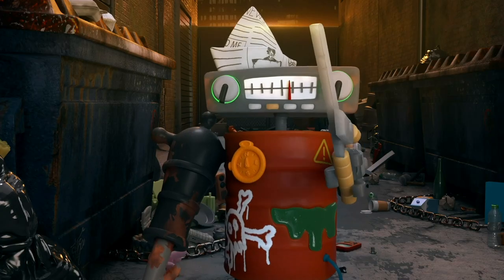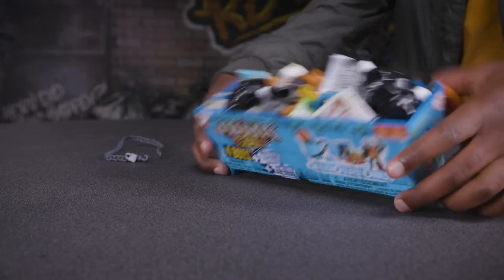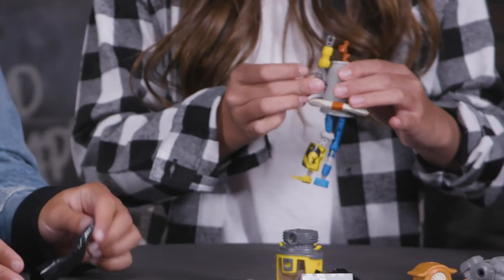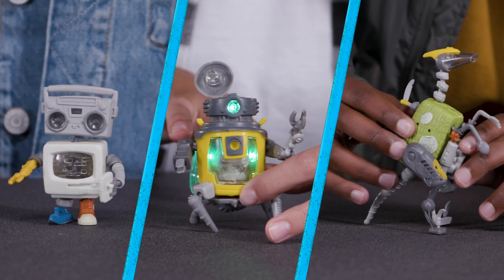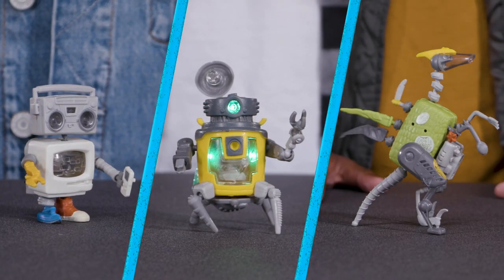HEXBUG JUNKBOTS Commercial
The junk is alive! Summoned to life through ‘alien radiation’, 36 collectible JunkBots are waiting to be unearthed from their unique trash cans. In this ultimate unboxing experience, dig through junk to reveal hidden treasures and clues to build your own JunkBot!
Trash Bin ($4.99): Inside the JunkBot Trash Bin are 14 or more pieces that can be used to build your very own Junk Bot, or mix and match pieces to customize a totally one-of-a kind character using the universal socket system! Don't let the fun stop at just one. The more you collect, the more you can create!"
Small Dumpster ($9.99): Inside this special Dumpster pack, are over 24 pieces that can be used to build three separate JunkBot characters, or mix and max pieces to customize totally new builds using the universal socket system! These bots move with dynamic vibrations and blinking light-up energy cores.
Large Dumpster ($19.99): Inside this special Large Dumpster pack are over 50 pieces that can be used to build four separate JunkBot characters, or mix and match pieces to customize totally new builds using the universal socket system! Animate your bots either with a motor or dynamic vibrations, and light-up energy core.

to get your very own robotic toys!